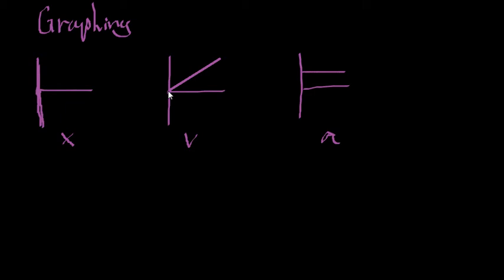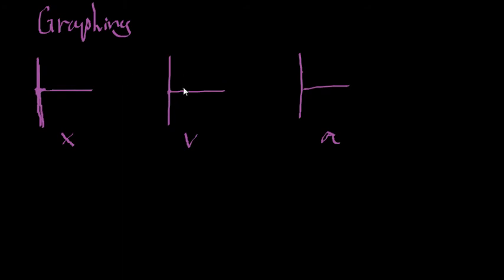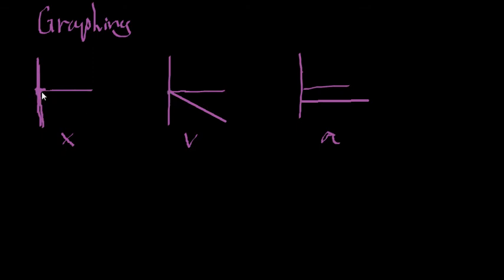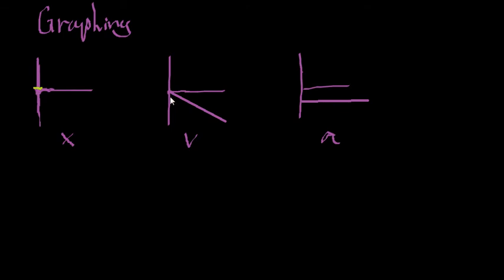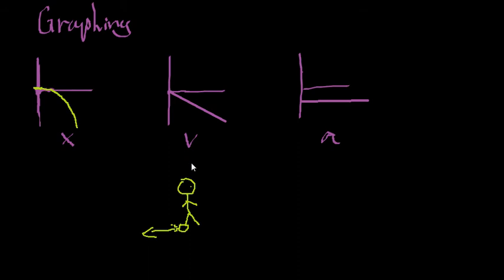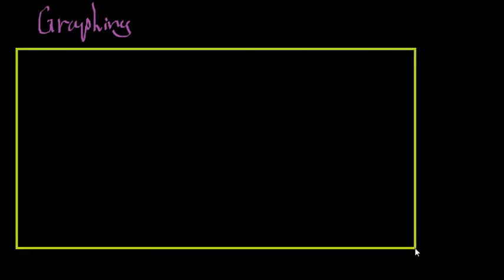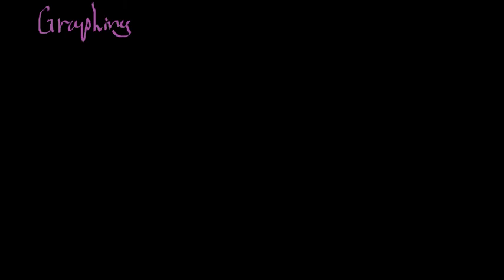2D motion lesson 2: graphs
Graphs of position, velocity and acceleration. My voice was kinda quiet because I recorded this at midnight.